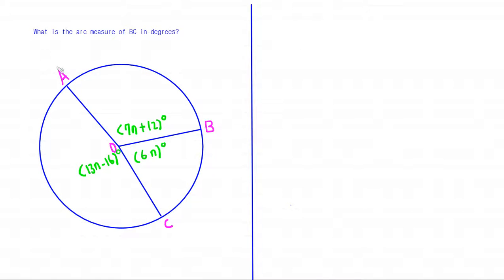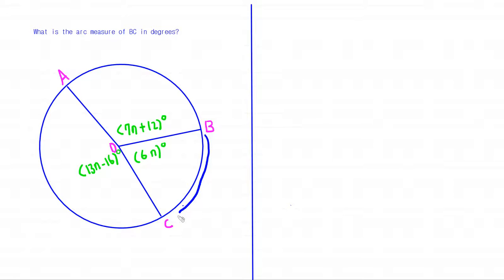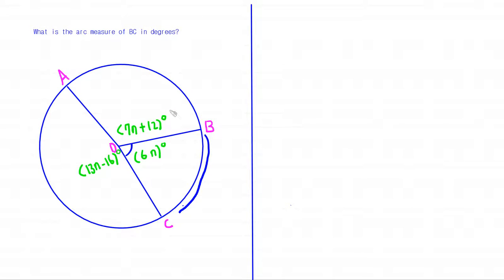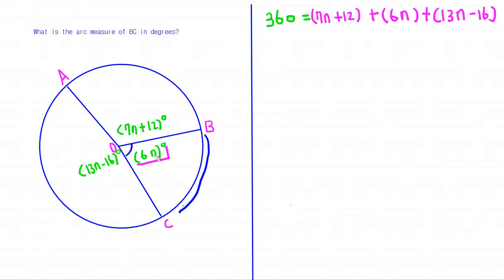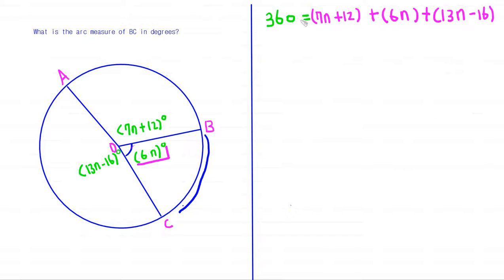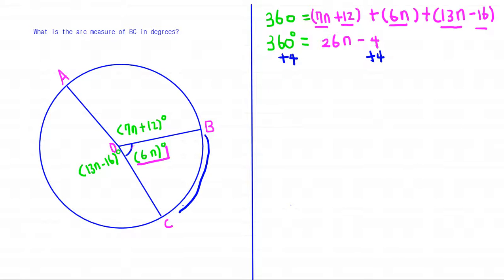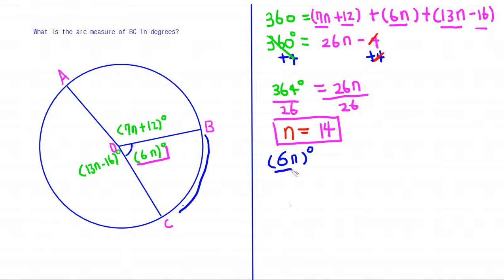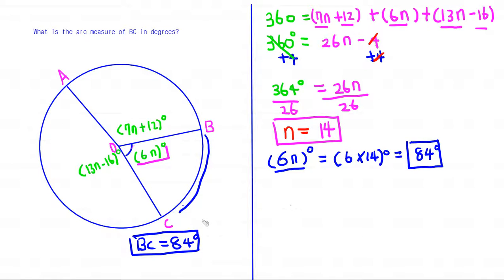Finding Arc Measures(3)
This is a last example of finding the arc measures of the sectors.